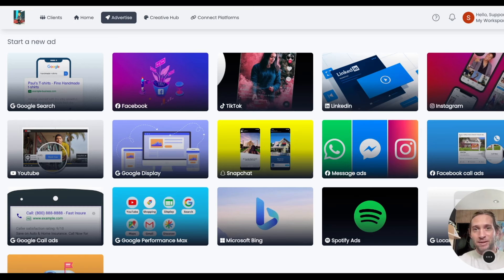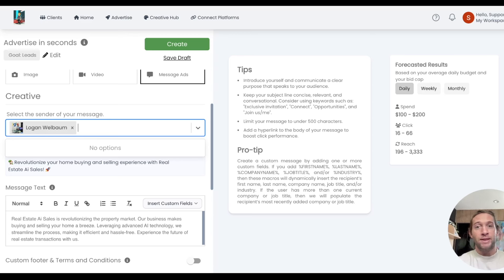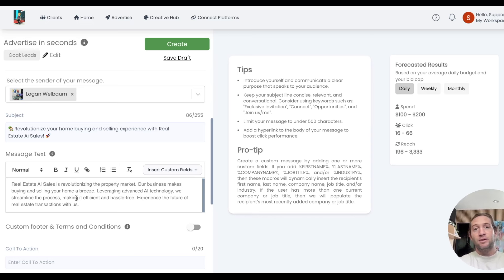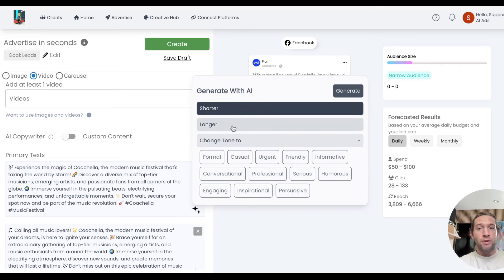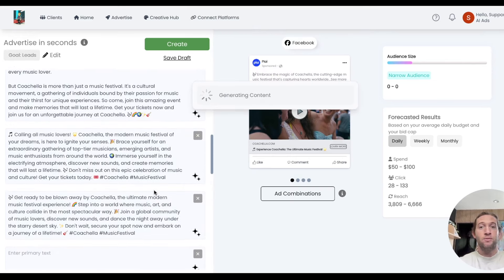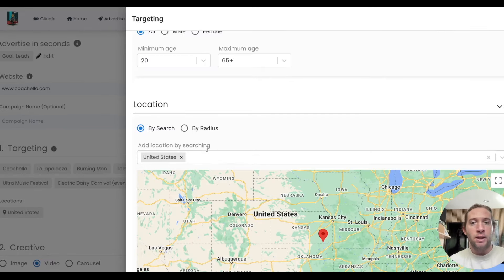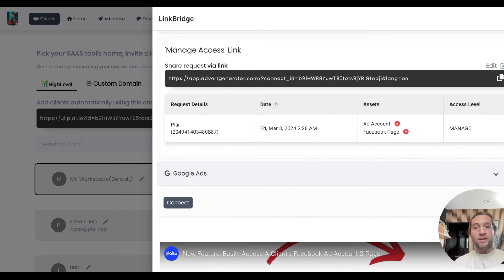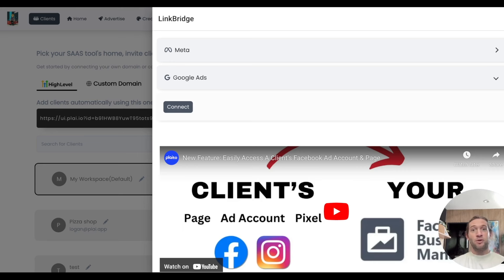LinkedIn Message Ads, AI Ad Copy Actions, LinkBridge for Google Ads, & More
We've launched several new features for your Plai AI Facebook Ads, AI Google Ads, AI LinkedIn Ads, and more

1. Send direct messages via LinkedIn Messages ads to your prospects to spark immediate action
2. AI ad copy actions for your Facebook ad copy and Google ad copy.
3. Facebook Ad Saved Audiences.
4. Easily get access to your clients' Google Ad accounts.